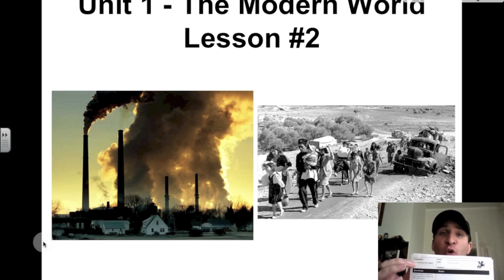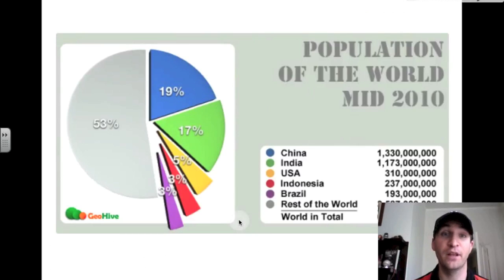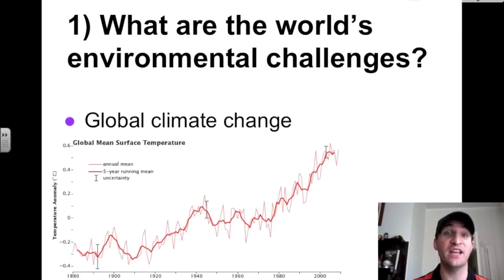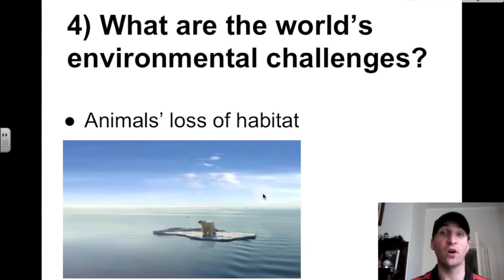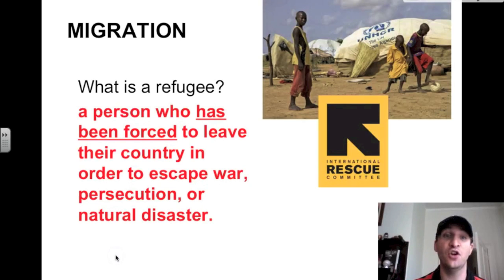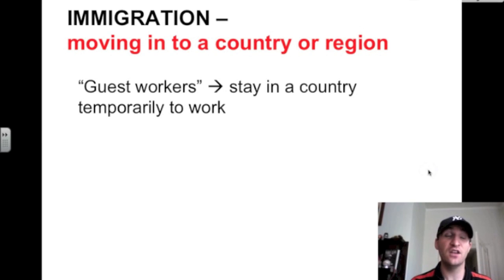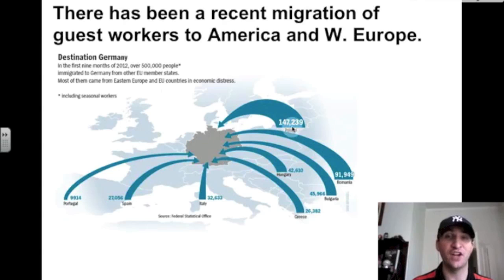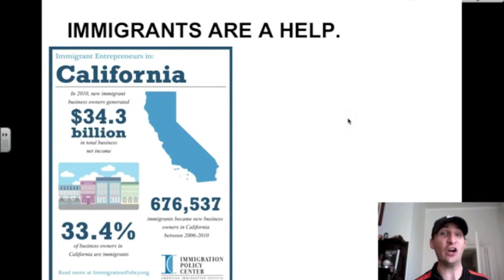WH2 - Unit 1, Lesson 2